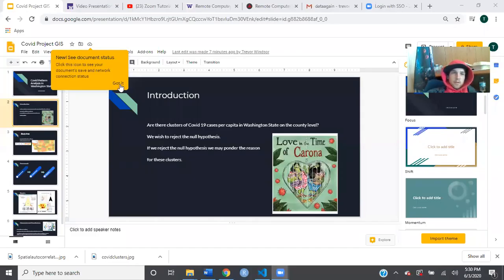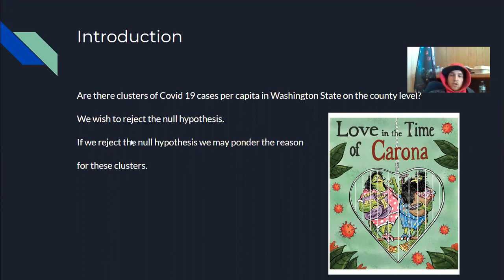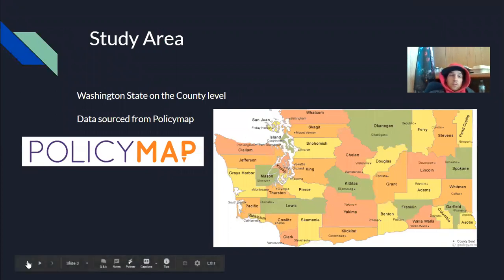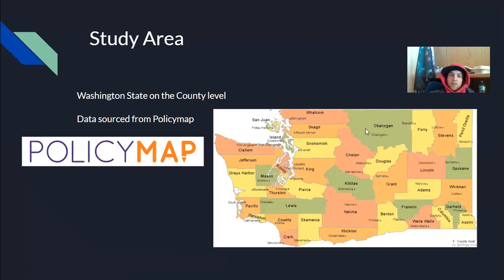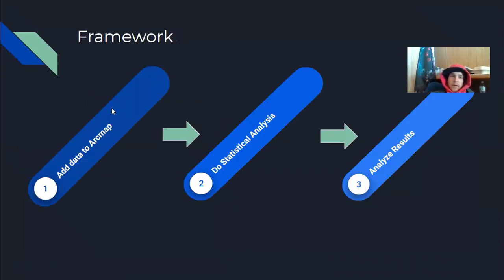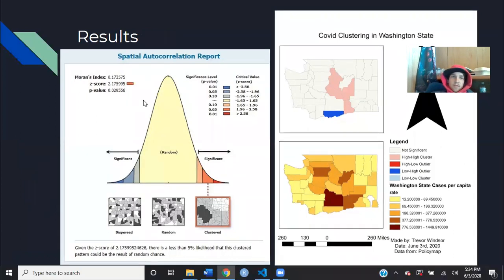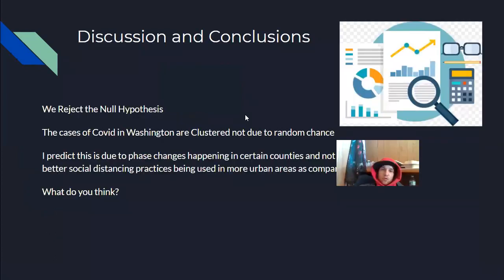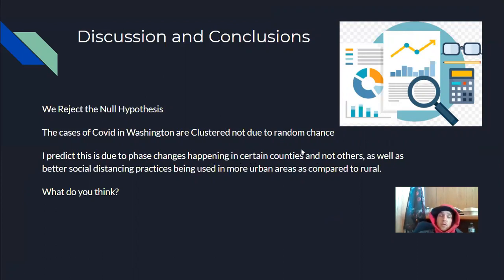Trevor Windsor ARCGIS Video Presentation June 3rd, 2020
Video for Spring Quarter at UWB BIS442